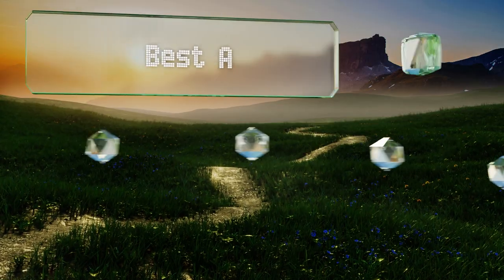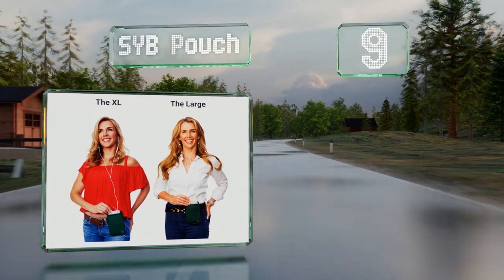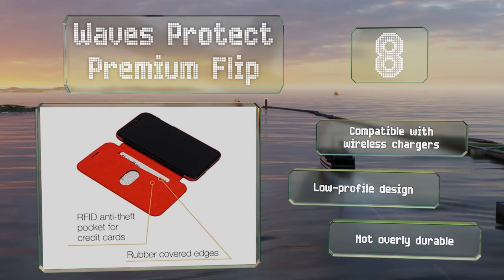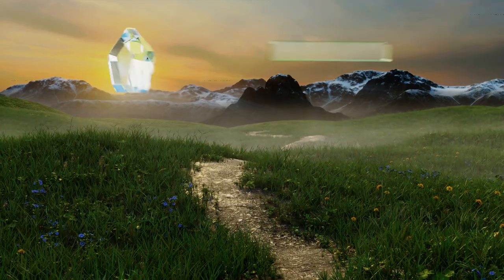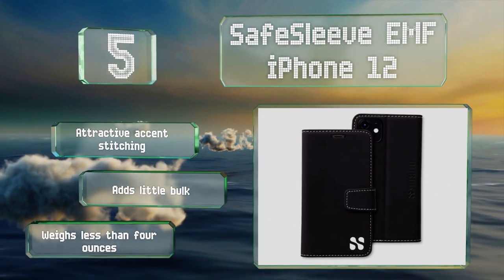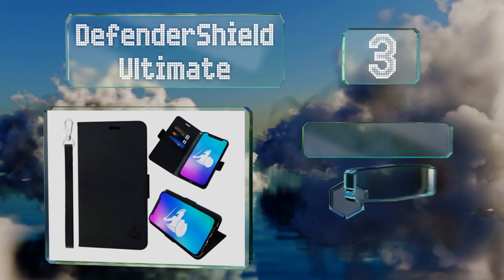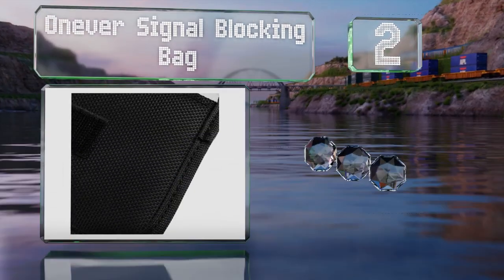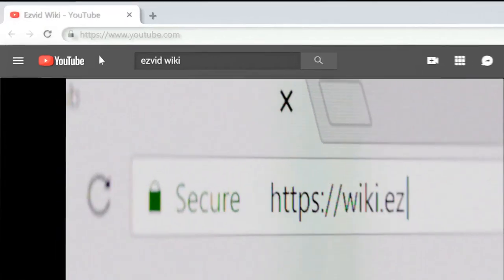10 Best Anti-Radiation Phone Cases 2020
Our complete review, including our selection for the year's best anti-radiation phone case, is exclusively available on Ezvid Wiki.

Anti-radiation phone cases included in this wiki include the armshield armband, waves protect premium flip, radiarmor shield, gadget guard rugged, safesleeve emf iphone 12, onever signal blocking bag, syb pouch, lvfeier security bag, defendershield ultimate, and vest wallet.